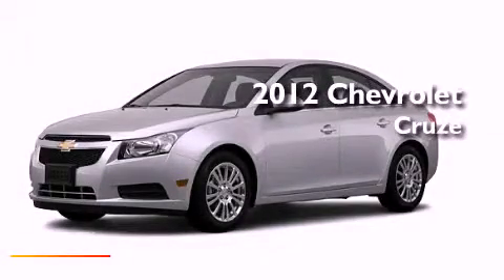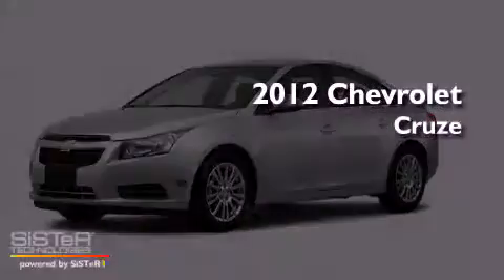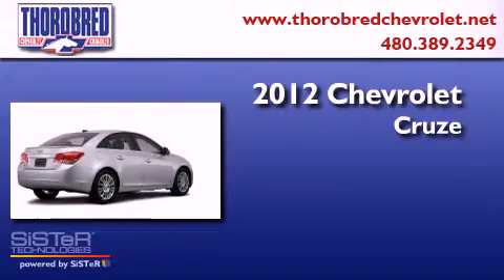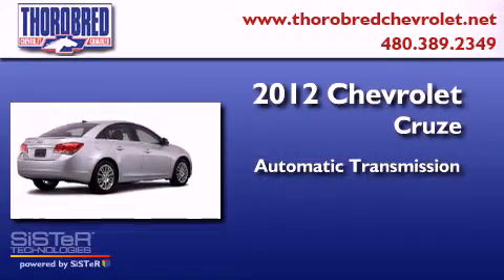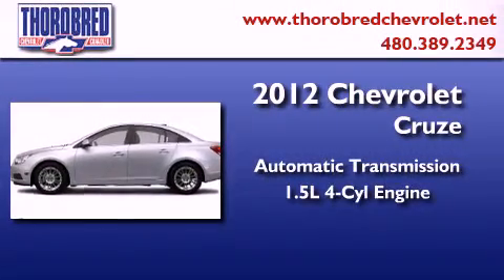2012 Chevrolet Cruze Chandler AZ 85225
Year : 2012
 Make : Chevrolet
 Model : Cruze
 Engine : 1.4L 4 Cyl. Sequential-Port F.I.
 Trans . : 6 Speed Automatic
 Exterior : Silver Ice Metallic

 Stock : 120236

 2121 N. Arizona Avenue